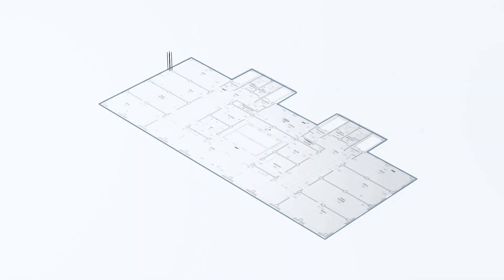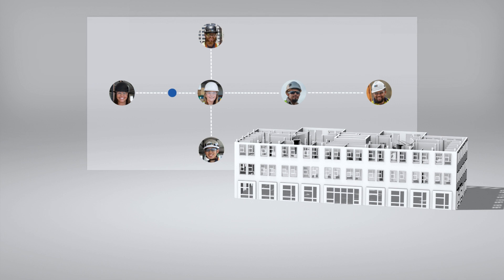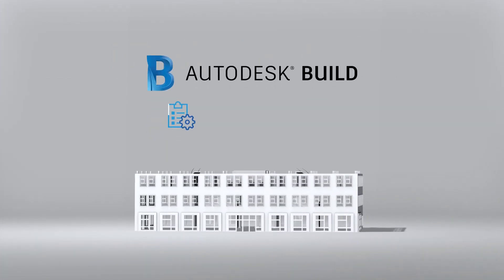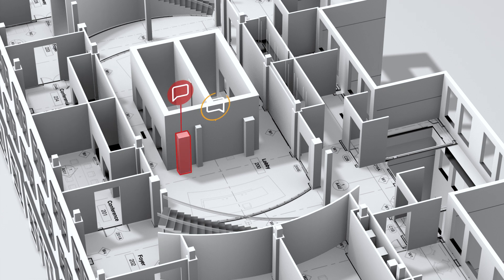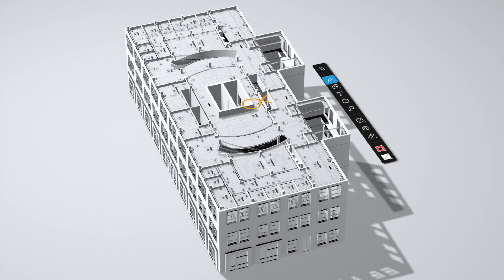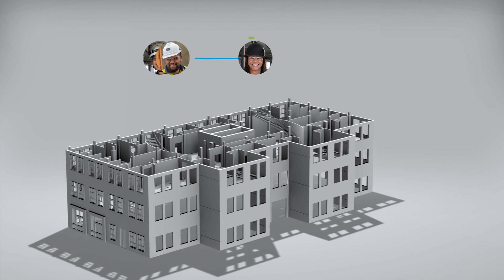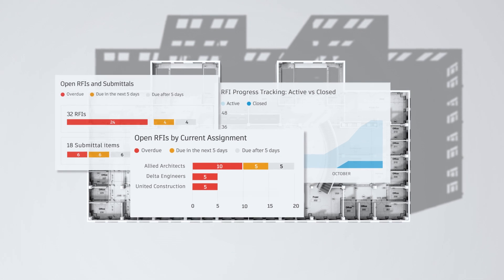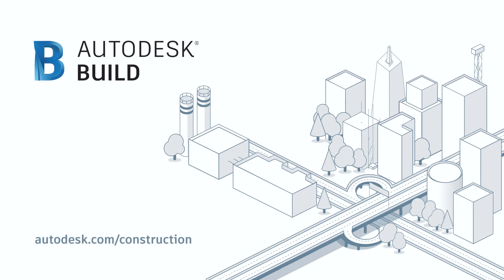Build Product Overview EN